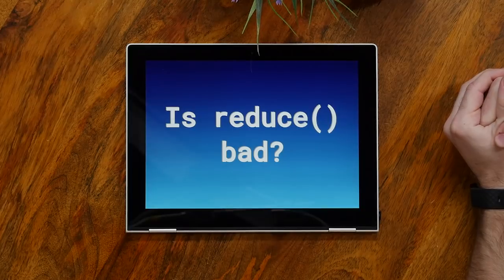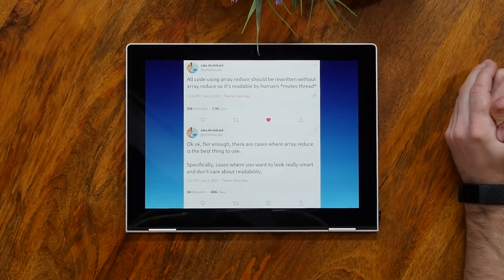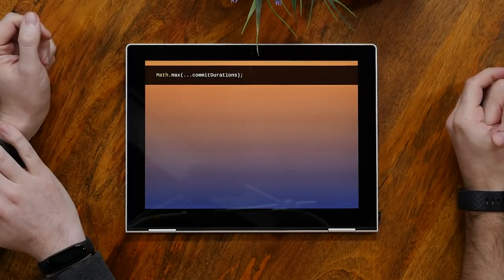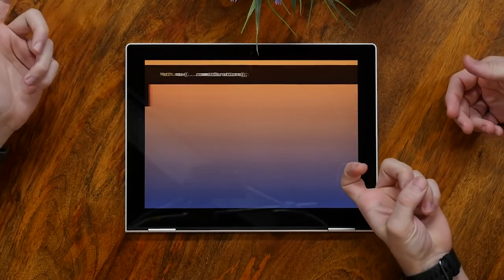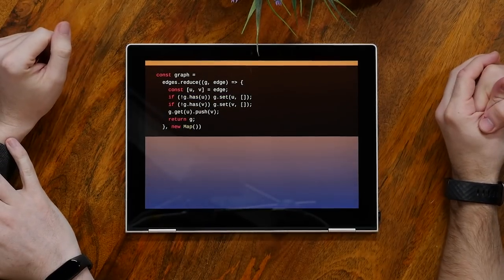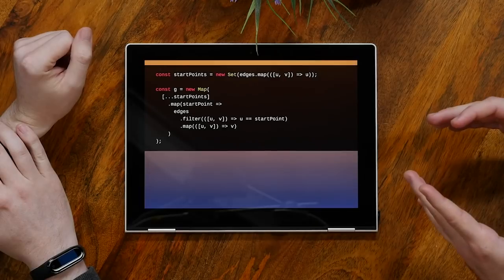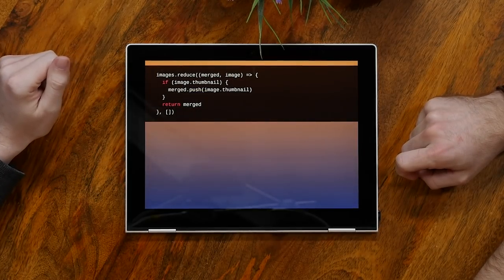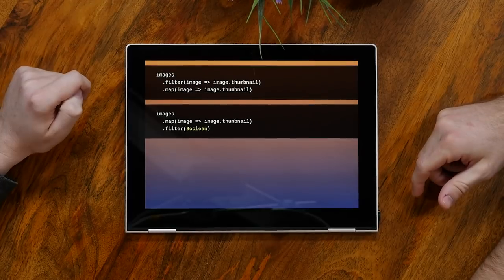Is reduce() bad? - HTTP 203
In this episode, Jake and Surma discuss the array function reduce(). Is it good to use it? Is it too “smart”? Does it increase or decrease readability? Does anyone actually read video descriptions?

Also, if you enjoyed this, you might like the HTTP203 podcast!